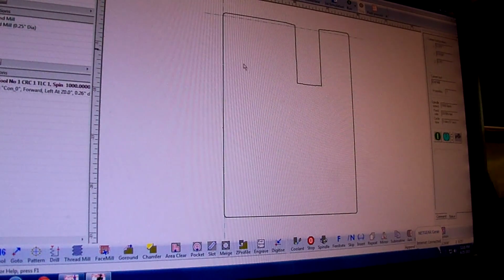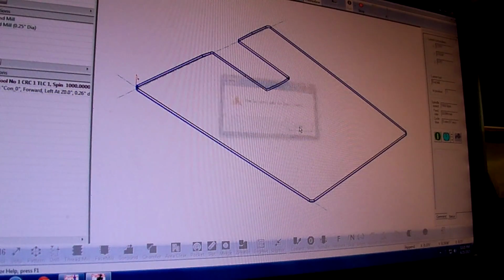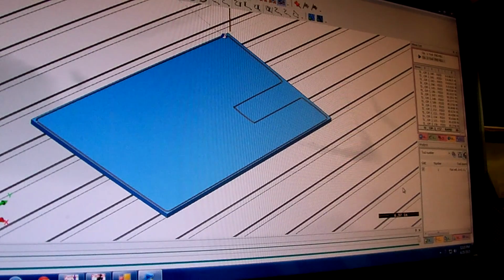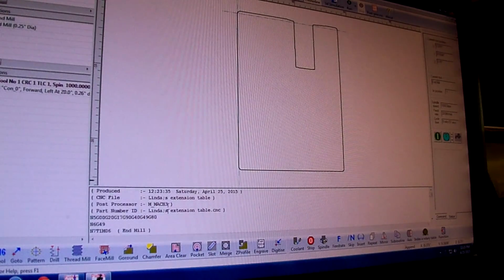Plexiglass extension table for sewing machine made on the CNC router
This project is making an extension table for my wife's sewing machine for her quilting.